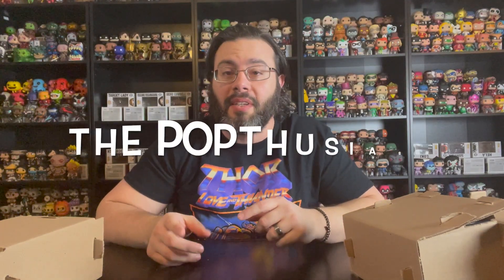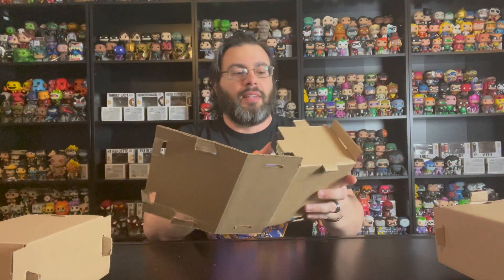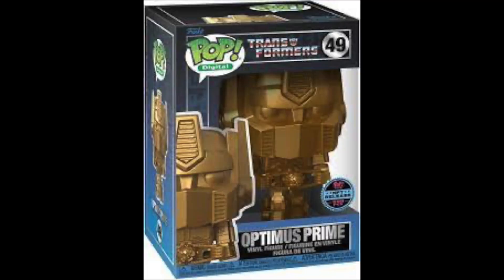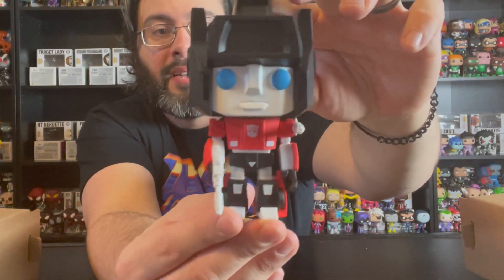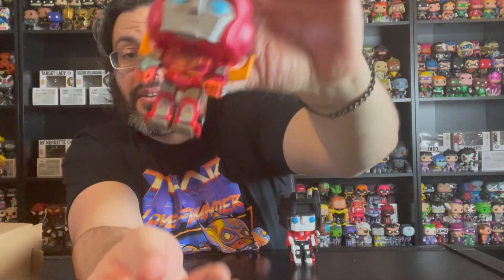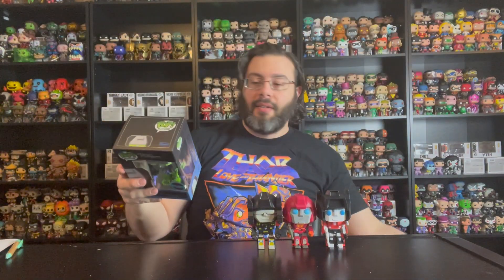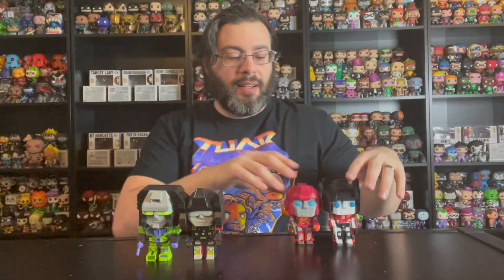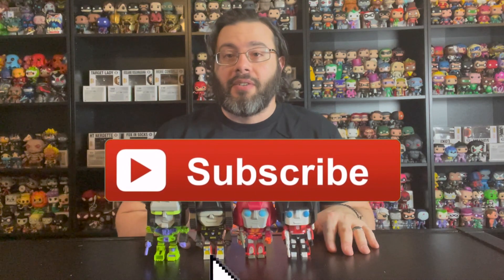UNBOXING NEW TRANSFORMERS NFTS!! OUT OF BOX LOOK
In this video, I unbox all 4 Legendary Transformer redeemable NFTs and take an out of box look!!

Join my Funko Facebook Group - All Things Funko w/ The POPthusiast